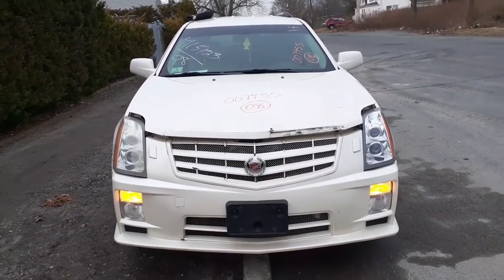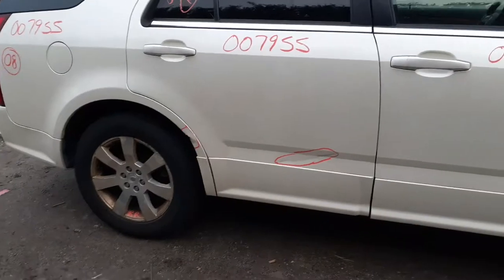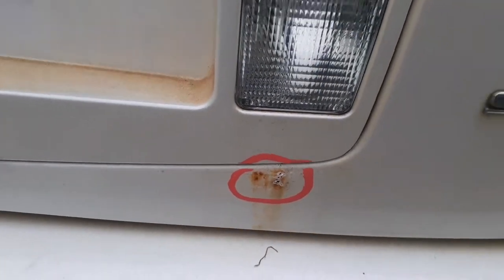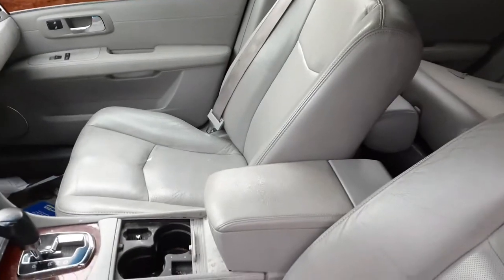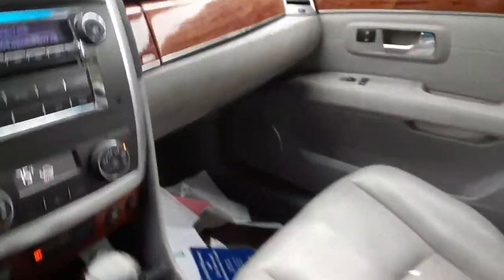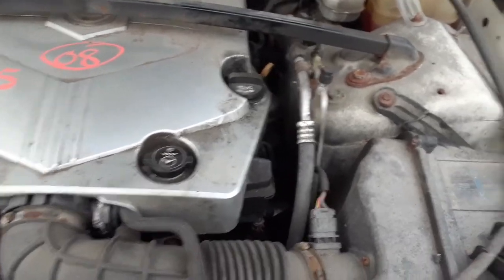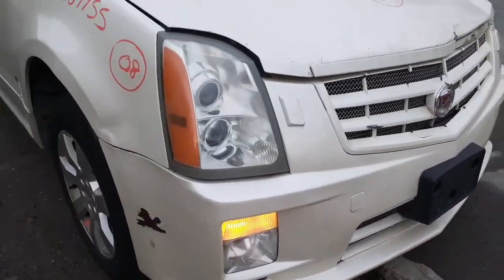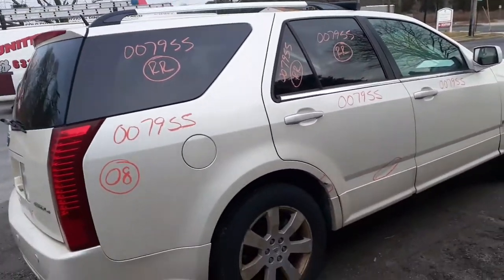Parting out this 2008 Cadillac SRX 3.6 at Rwd at All American Auto Wreckers Call for your Parts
This srx is a rear wheel drive car with 200k miles still runs with a bad transmission. The SRX Body is in Good Shape. The Srx is white paint code 98U and interior Trim code 132. SRX still has a lot of great parts remaining.